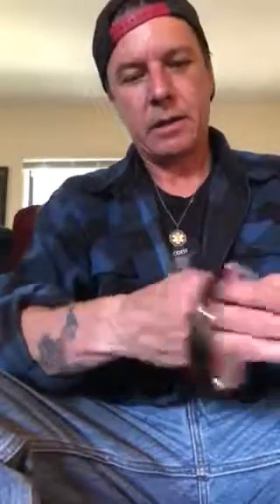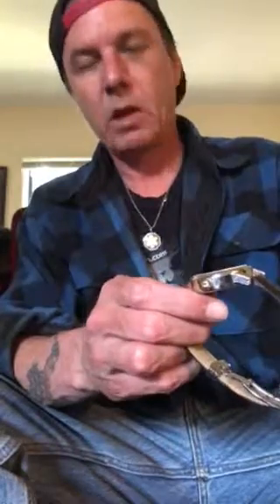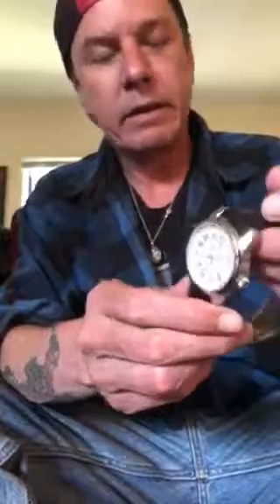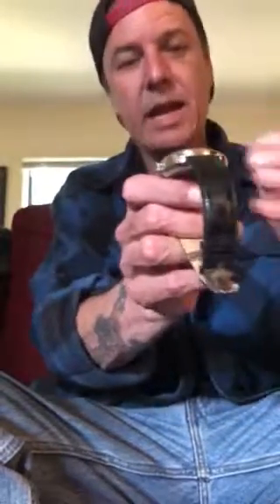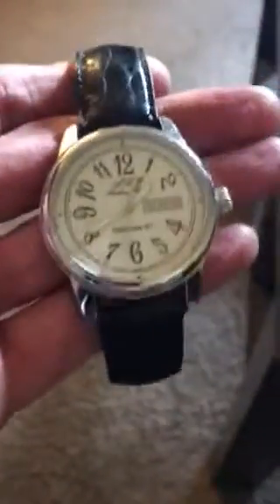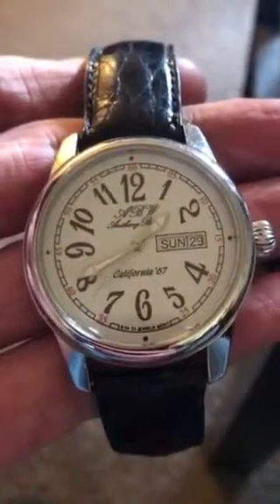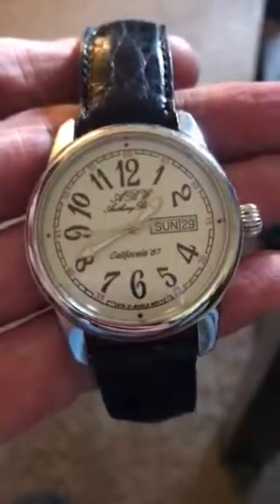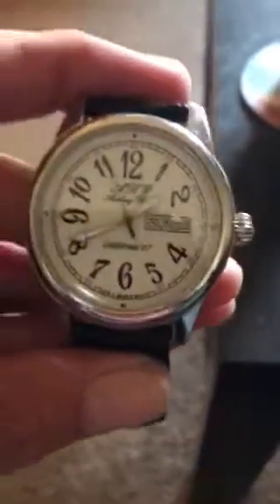Tony’s Timepiece Review- Day 1 follow up on my Anthony Burton Watch.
This is a brief follow up on last nights watch making video. Anthony Burton Watch Company.  I designed this as inspiration to the Vacheron Constantin Malte Gran Date.